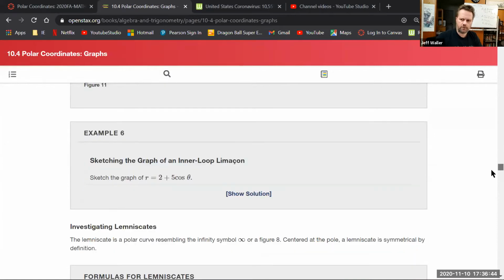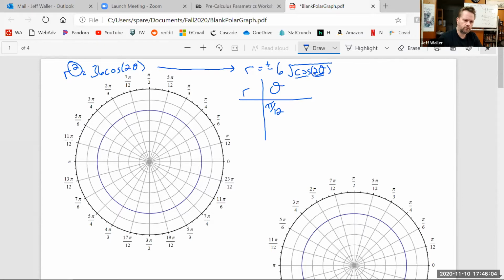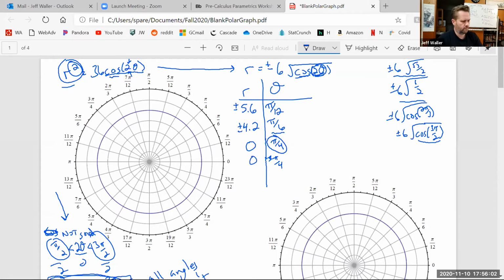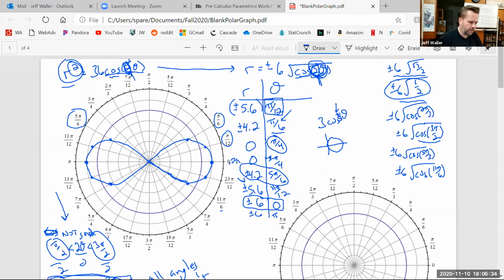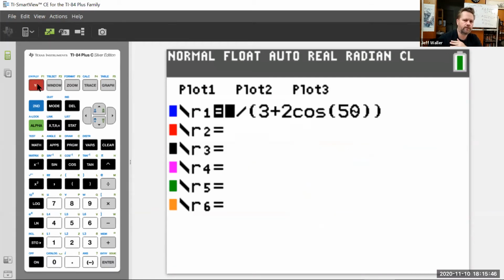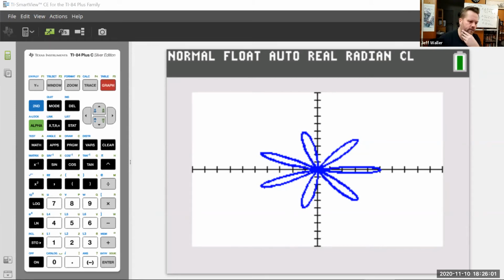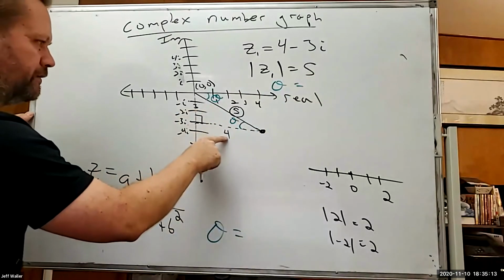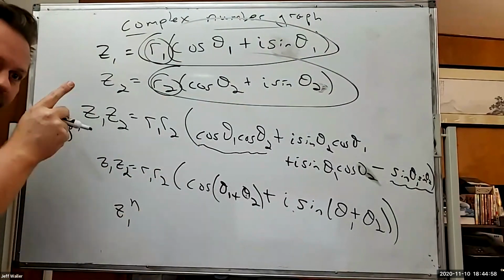Math 176 Nov 10 Lecture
Getting into 10.5 - polar form of complex numbers